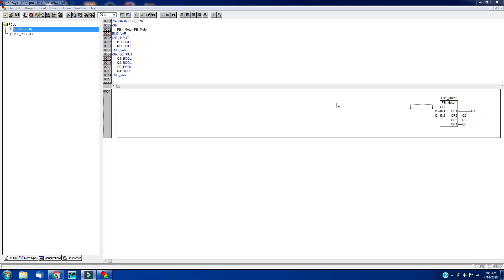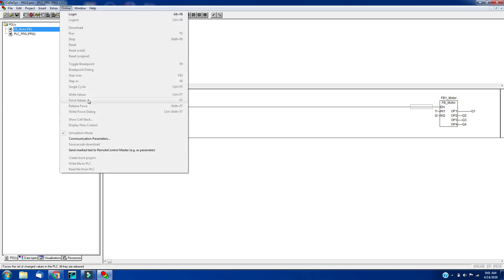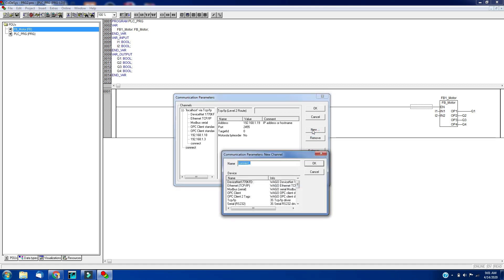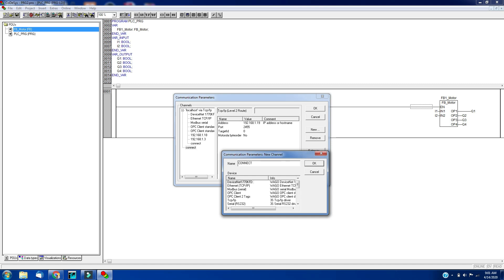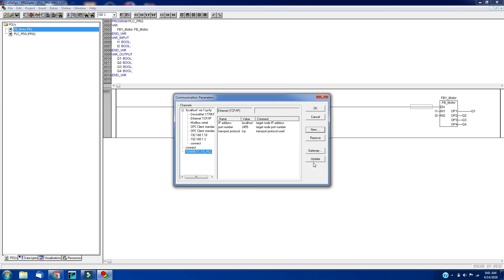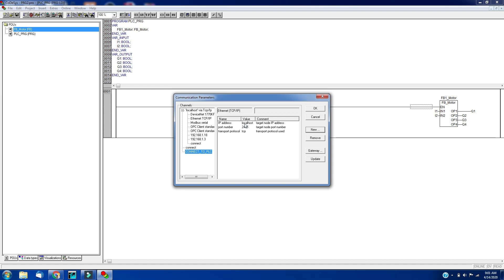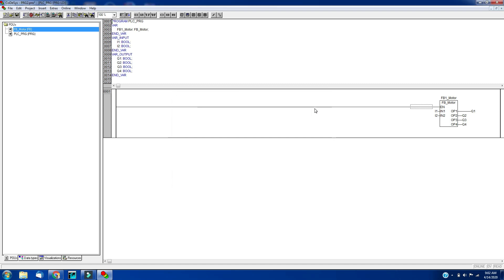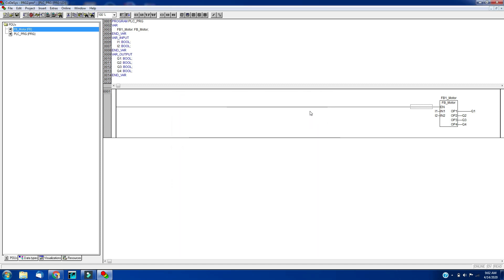How to set Connection Parameter in codesys2.3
Tab ‘Communication’¶

In this tab of the generic device editor, you define the connection path between CODESYS and the device where your application should run.

Note

If you prefer the classic form of display for the dialog, you can activate it in the CODESYS Options (category Device editor.

You can select a gateway and a target device from the list boxes. The possible selections depend on the entries in the Manage gateways and Manage favorite devices dialogs (see the Gateway menu).

You can also type in select the target device directly with the IP address (example: “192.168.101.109”), device address (example: “[056D]”), or device name (example: “MyDevice”). After the device is entered successfully, CODESYS searches for the device in the network of the gateway.

Note

The option of searching by device name requires unique device names in the network.

The filled circle on the lower right corner of the gateway symbol provides information about the connection status:

    Red: CODESYS cannot establish the connection.
    Green: The connection is established.
    Black: The connection status is unknown.